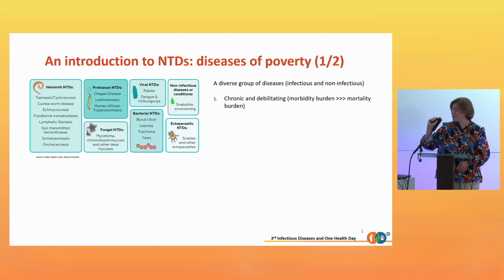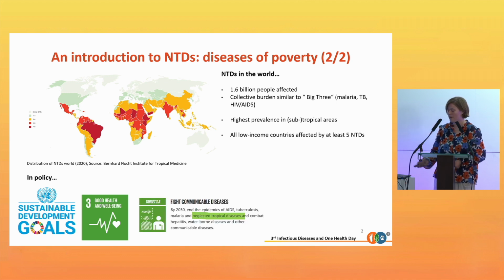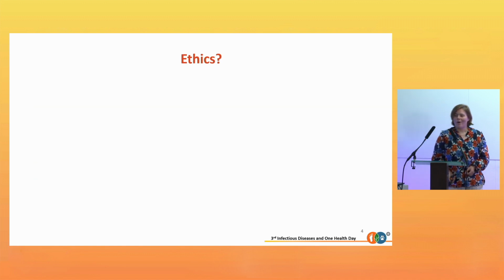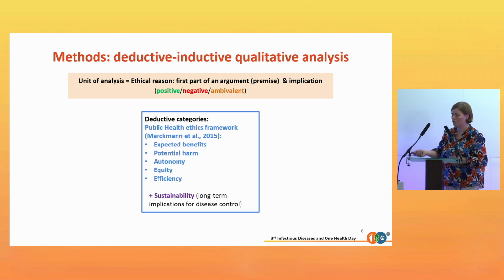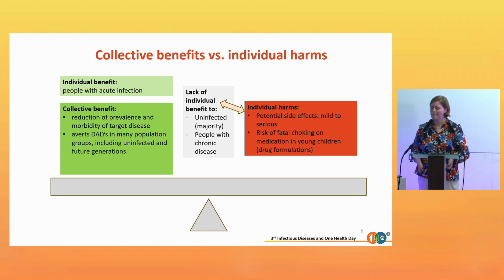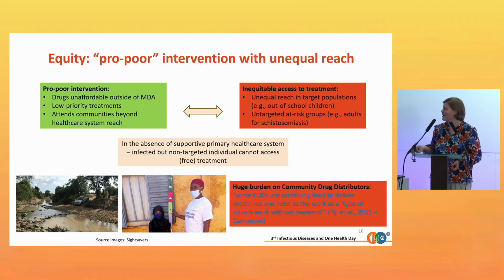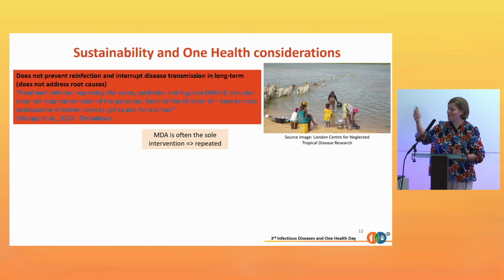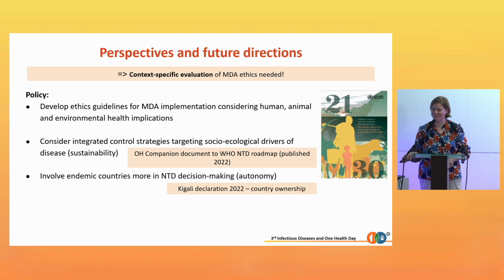IDOHDAY 2024 03 Juliette Hoeffle